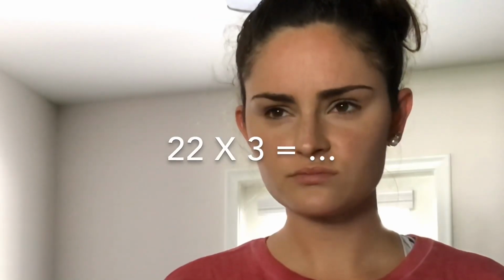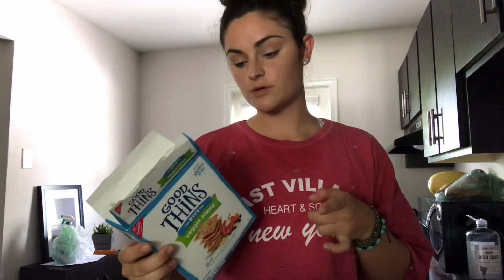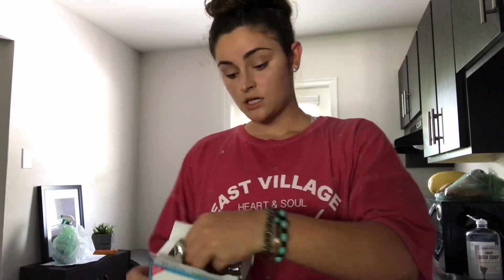YOU MUST DO THIS POST-WORK OUT 🚨💪🏽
Wanting to tone the tummy and build strong sexy legs?

Interested in free online coaching?!